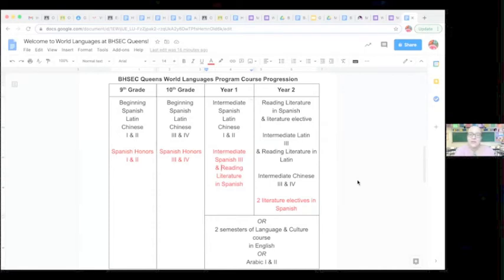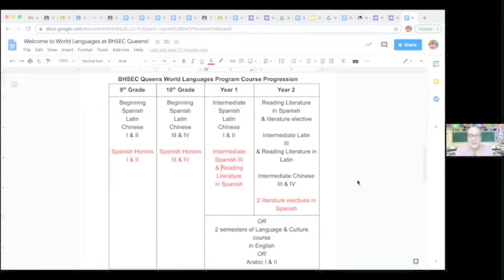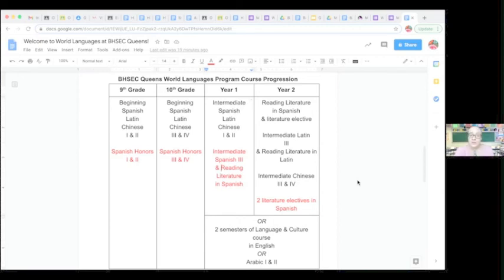Modern Languages at Bard Queens